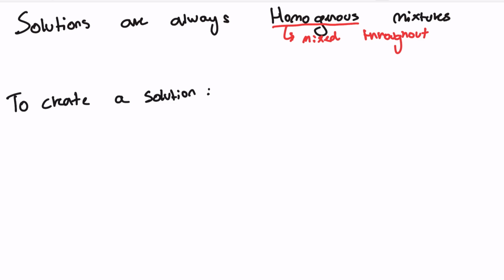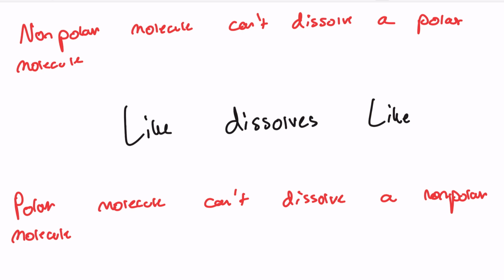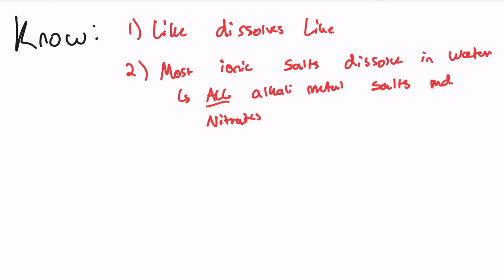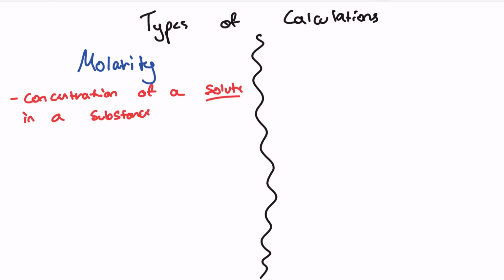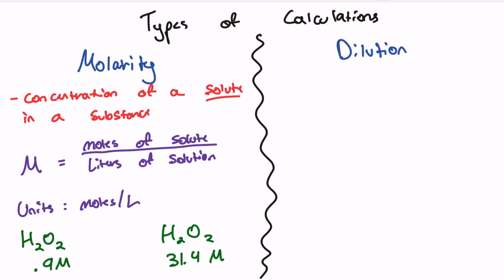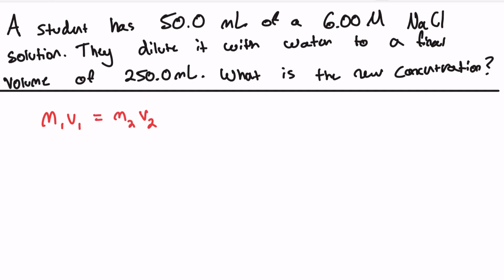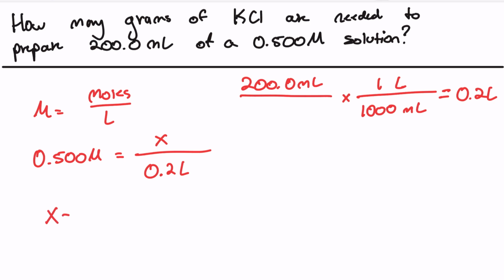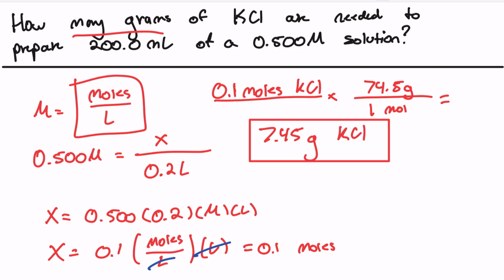Solutions and Mixtures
Solutions and mixtures is a pretty chill topic. Just make sure you're familiar with everything covered in the video, and that rule "Like dissolves Like".
If you have any questions, please post them in the comments, and I will provide my best answer.